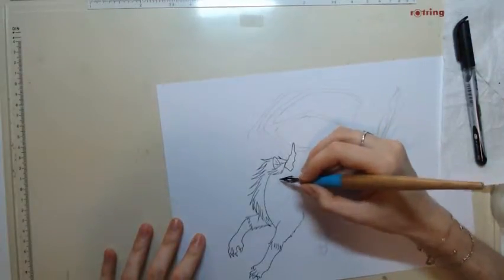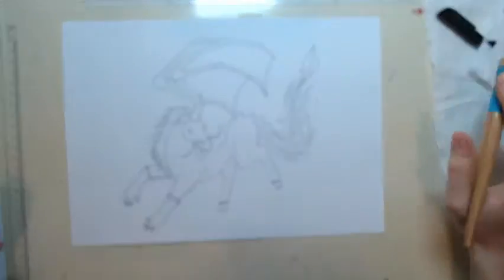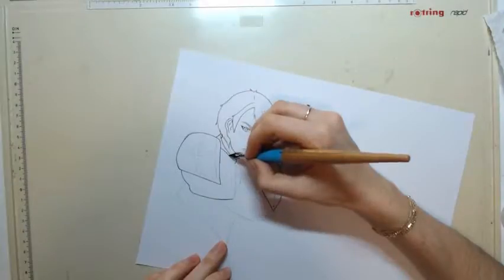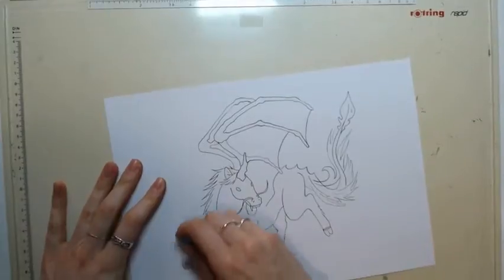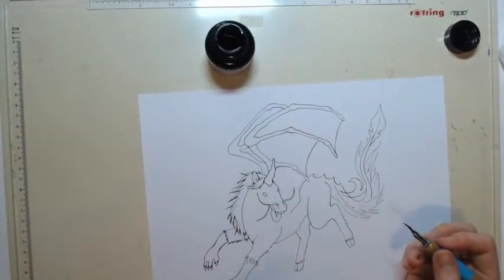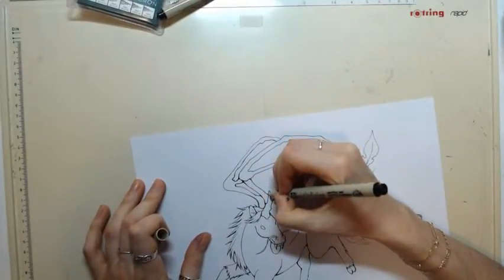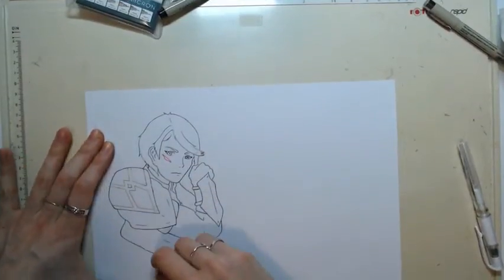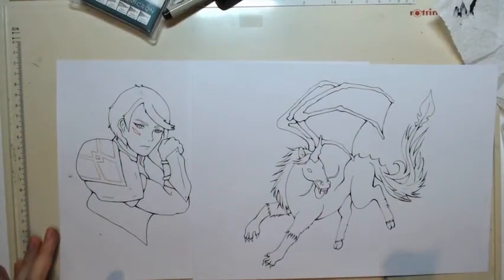Inktober Day 21/22 Unidragon & Scars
Come join me as I experiment with inks for today's and yesterday's prompt! Feeling tired so won't talk much but I hope you'll enjoy it!